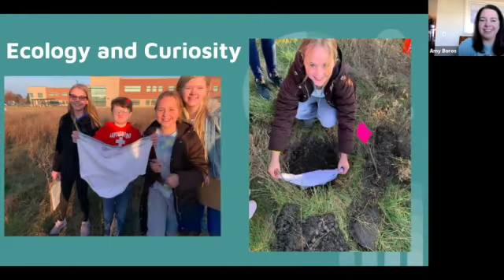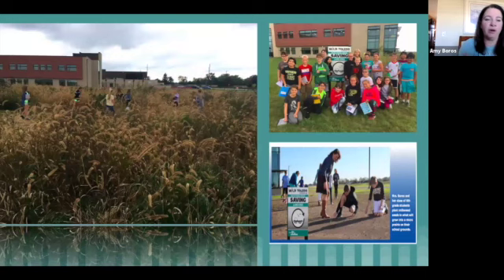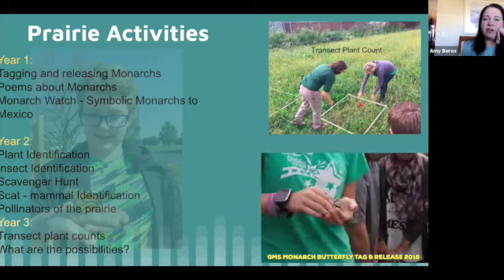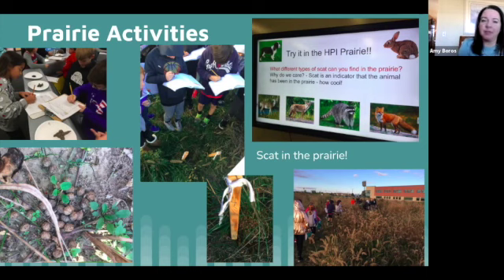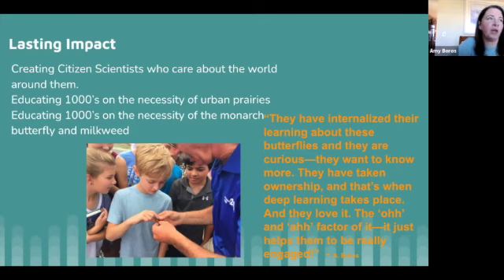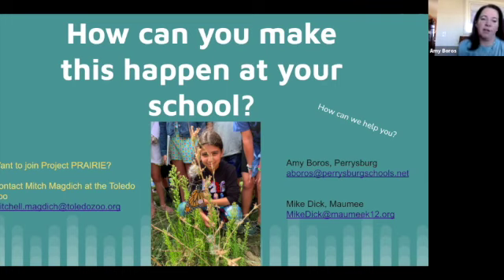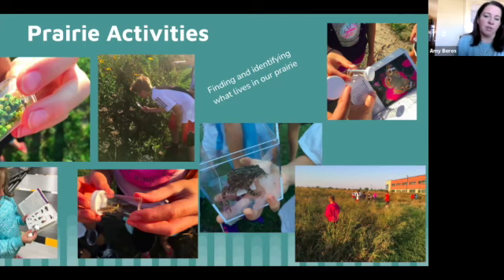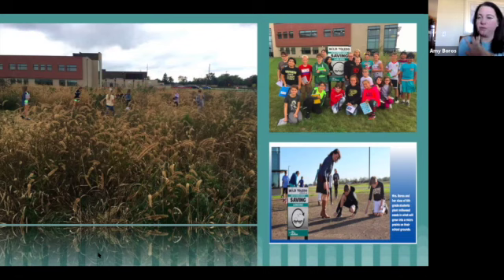2021 Project IMPACT Winter Conference Citizen Science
Share Alert! - Find out how to get your students outside learning about ecology on your own school grounds and how to share what you find with scientists! Project PRAIRIE, is a partnership between the Toledo Zoo, Wild Toledo, and several local schools. An urban prairie was installed on each of the partner schools' grounds and since installment, hundreds of students have been outside learning about plants, animals, ecology and conservation all while doing citizen science! Find out how you can too!